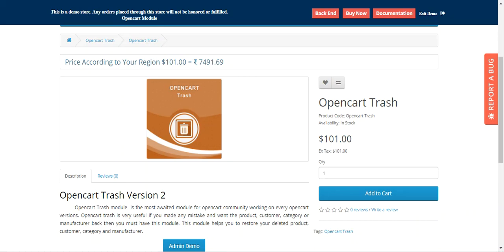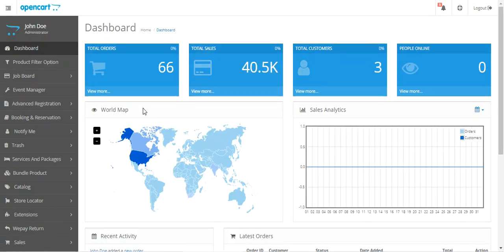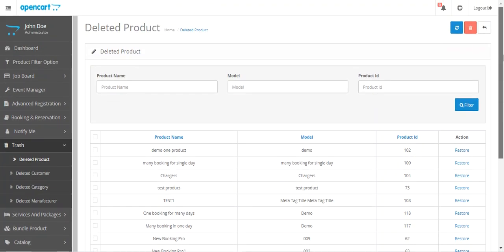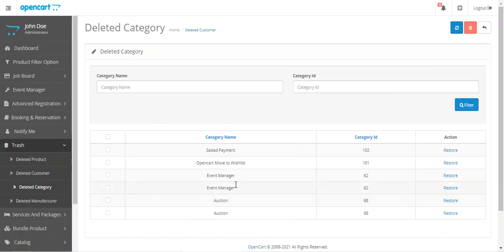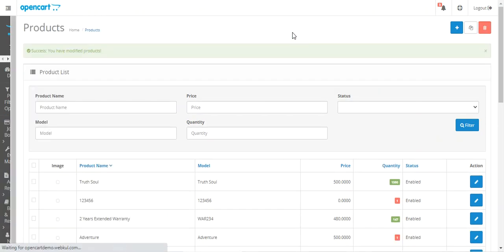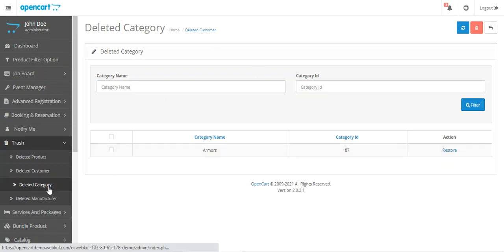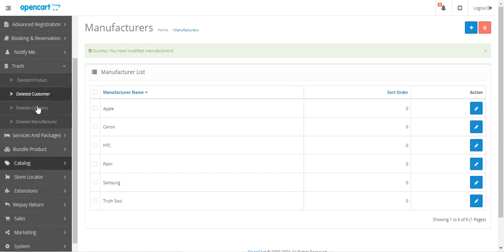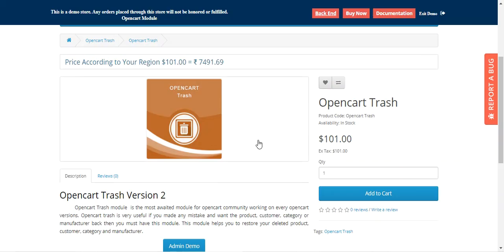OpenCart Trash Plugin - Overview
This is the most awaited module for opencart community working on every opencart versions. Opencart trash is very useful if you made any mistake and want to product, customer, category, and manufacturer back then you must have this module.This module helps you to restore your deleted product, customer, category and manufacturer.

2. Raise a Ticket via our HelpDesk system